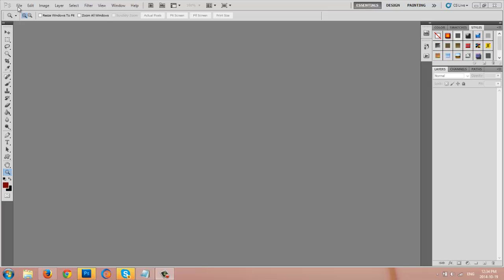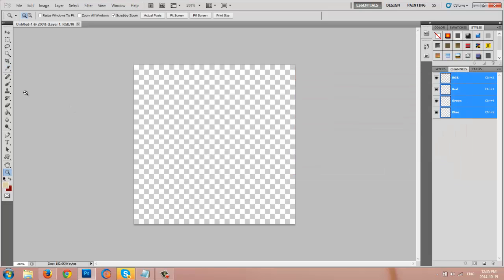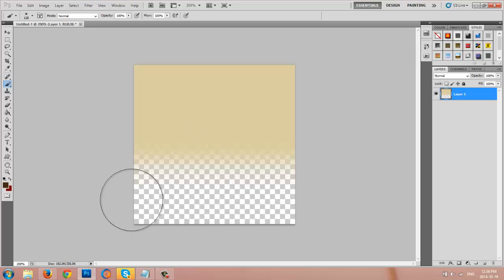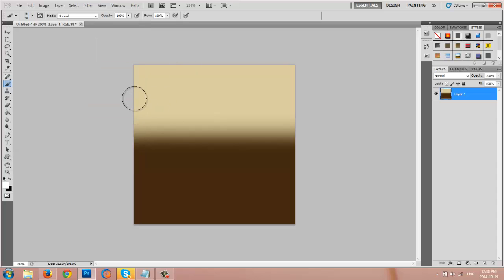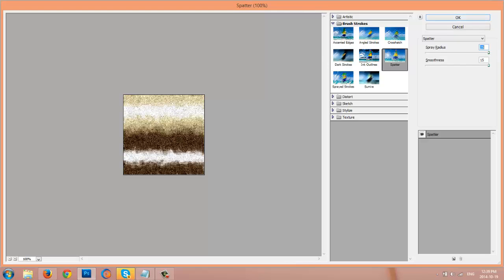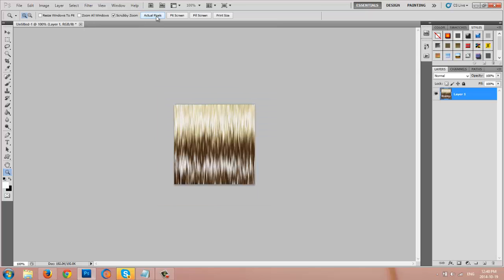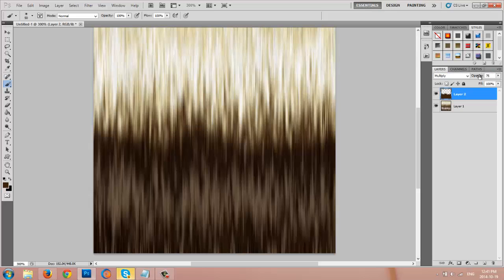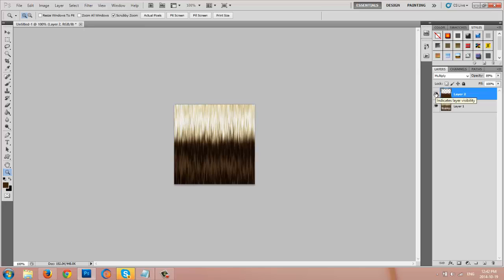Adobe Photoshop: Ombre Hair Texture Tutorial - IMVU, Second Life, The Sims, RLC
This is a tutorial on how to make ombre style hair in photoshop, for sites like IMVU, The Sims, Second Life, RLC, and more.